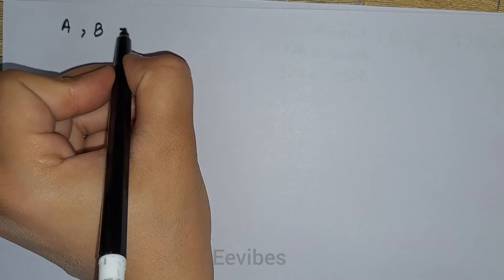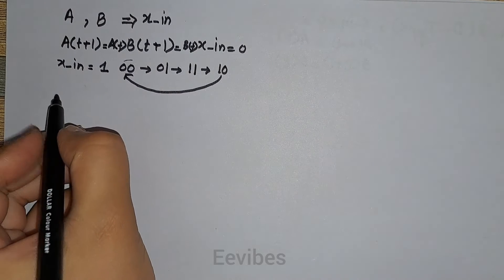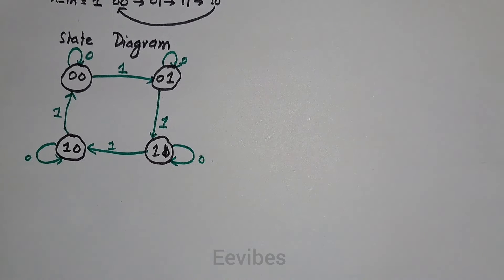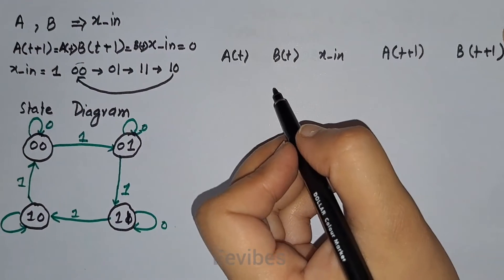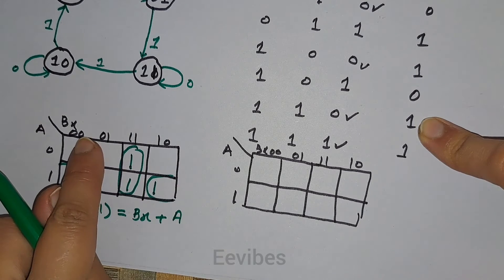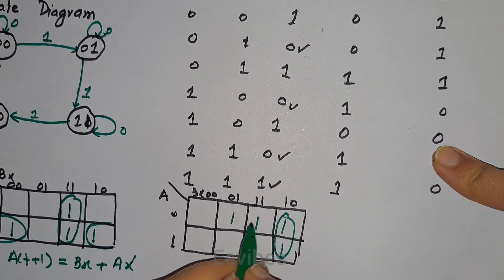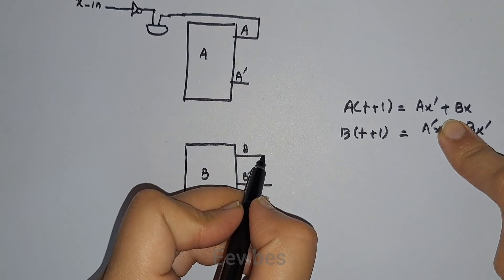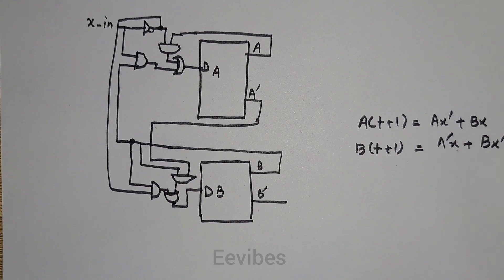Design Steps for a Sequential Circuits| 2024 Easy Steps in Details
Design a sequential circuit with two D flip-flops A and B, and one input x_in .
(a) * When x_in = 0, the state of the circuit remains the same. When x_in = 1, the circuit
goes through the state transitions from 00 to 01, to 11, to 10, back to 00, and repeats.
(b) When x_in = 0, the state of the circuit remains the same. When x_in =1, the circuit
goes through the state transitions from 00 to 11, to 01, to 10, back to 00, and repeats.